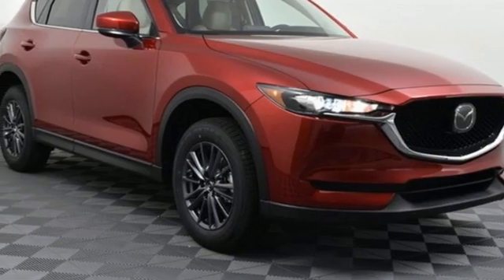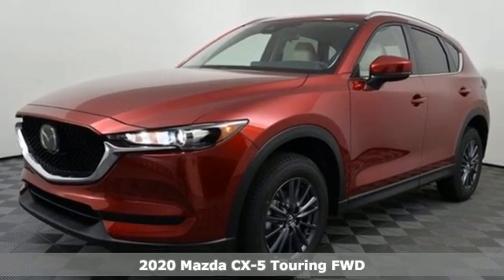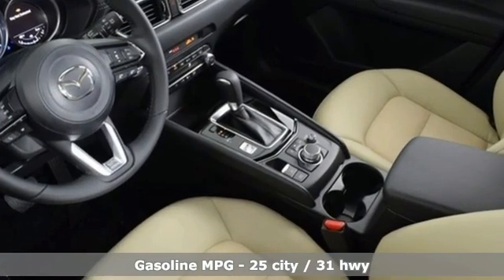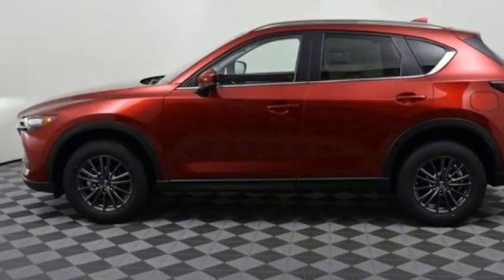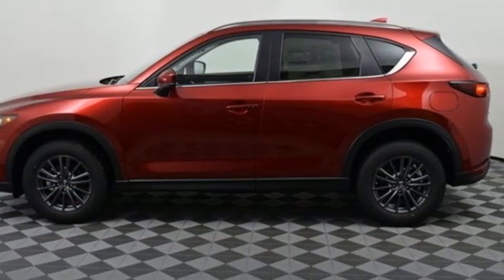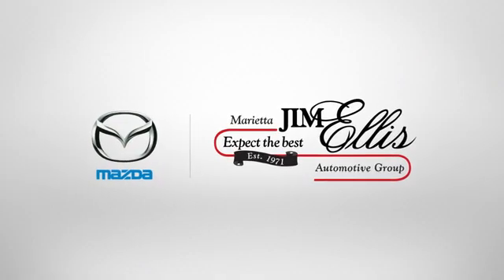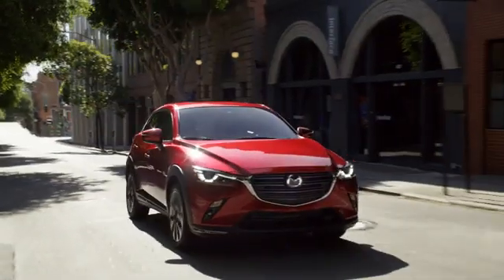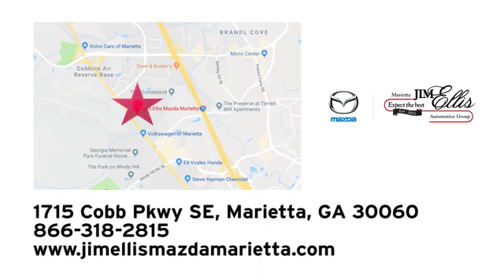New 2020 Mazda CX-5 Marietta Atlanta, GA Z61527 - SOLD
Year: 2020
Make: Mazda
Model: CX-5
Trim: Touring
Engine: SKYACTIVA® 2.5L 4-Cylinder DOHC 16V
Transmission: 6-Speed Automatic
Color: Red
Interior: Silk Beige
Stock #: Z61527
VIN: JM3KFACM7L0789268
Jim Ellis Mazda Marietta is pumped up to offer this good-looking 2020 Mazda CX-5 Touring in Red Crystal Beautifully equipped with 4.325 Axle Ratio, 4-Wheel Disc Brakes, 6 Speakers, ABS brakes, Air Conditioning, AM/FM radio, Auto High-beam Headlights, Automatic temperature control, Brake assist, Bumpers: body-color, Delay-off headlights, Distance pacing cruise control: Mazda Radar Cruise Control (MRCC), Driver door bin, Driver vanity mirror, Dual front impact airbags, Dual front side impact airbags, Electronic Stability Control, Emergency communication system, Exterior Parking Camera Rear, Four wheel independent suspension, Front anti-roll bar, Front Bucket Seats, Front Center Armrest, Front dual zone A/C, Front reading lights, Fully automatic headlights, Heated front seats, Heated Front Sport Seats, Illuminated entry, Leather Shift Knob, Leatherette Seat Trim, Low tire pressure warning, Occupant sensing airbag, Outside temperature display, Overhead airbag, Overhead console, Panic alarm, Passenger door bin, Passenger vanity mirror, Power door mirrors, Power driver seat, Power steering, Power windows, Radio data system, Radio: AM/FM/HD Audio System, Rain sensing wipers, Rear anti-roll bar, Rear Bumper Guard, Rear reading lights, Rear seat center armrest, Rear window defroster, Rear window wiper, Remote keyless entry, Soul Red Crystal Metallic Paint, Speed control, Speed-sensing steering, Split folding rear seat, Spoiler, Steering wheel mounted audio controls, Tachometer, Telescoping steering wheel, Tilt steering wheel, Traction control, Trip computer, Turn signal indicator mirrors, Variably intermittent wipers, and Wheels: 17" x 7J Gray Metallic Alloy!

Address:
1141 Cobb Parkway Southeast